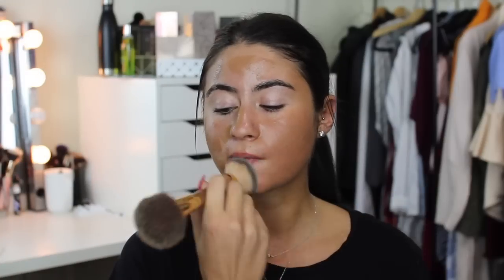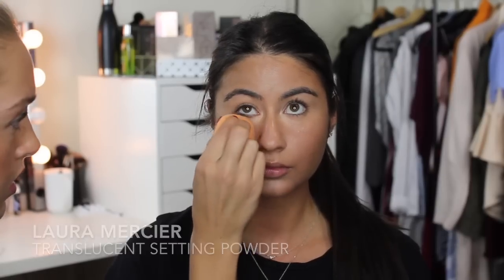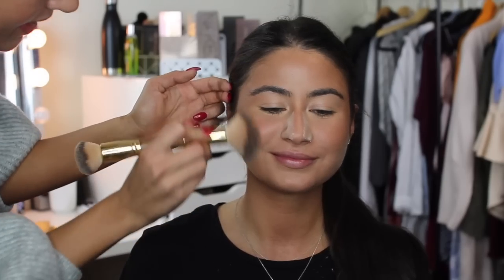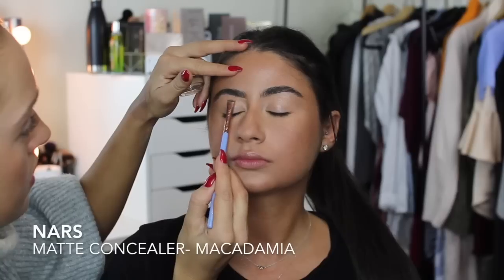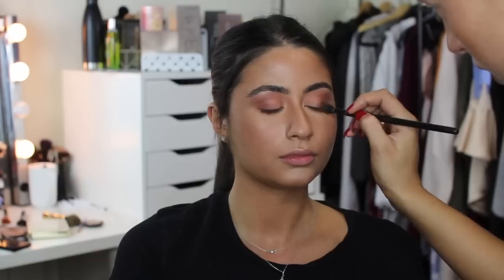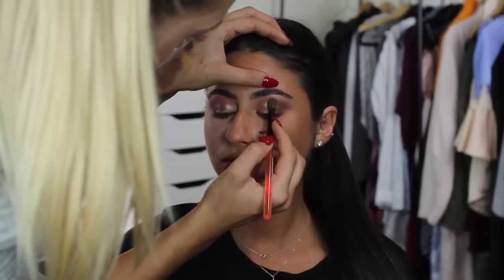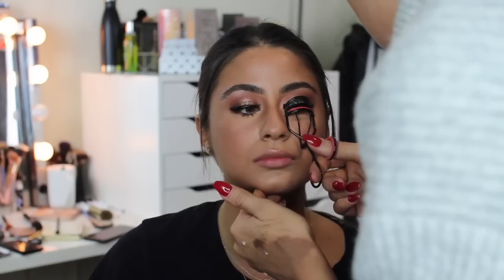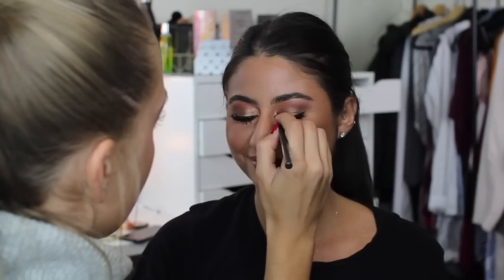Make HAZEL Eyes POP! - Client Makeup Tutorial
Daisy’s Instagram: @DaisyChark__

products used:
-Toofaced hangover primer
-mario badescu rose water
-toofaced born this way primer
-nyx total control TCDF21 foundation
-nars radiant creamy concealer- macadamia
-laura mercier translucent setting powder
-smashbox contour kit
-becca cosmetics blush palette
-maybelline master chrome highlight -100-smashbox primer water
-sanias brow bar mechanical brow pencil- medium
-nars matte concealer pot- macadamia
-ABH clear eyebrow gel
-tarte in the bloom palette
-toofaced glitter glue
-makeup geek poker face pigment
-mac cosmetics tan pigment
-lancome art liquid eyeliner
-ardell double whispie lashes
-duo lash glue
-mac spice lipliner
-nars barbara lipstick
-fenty glow gloss bomb